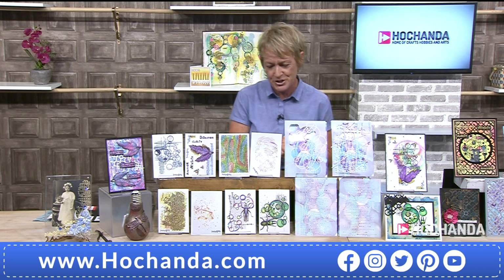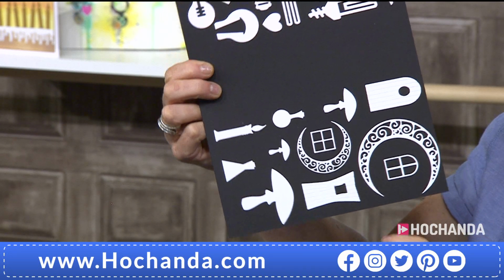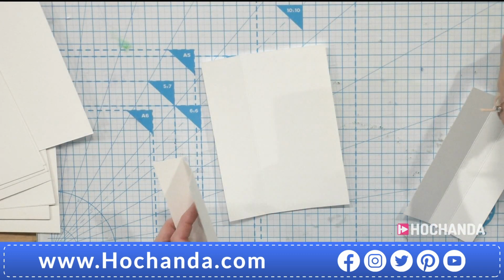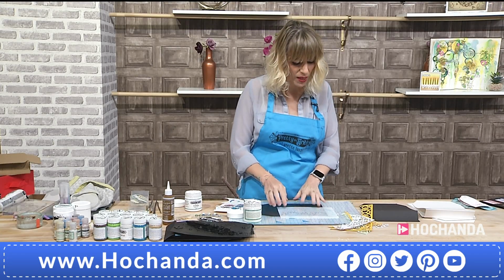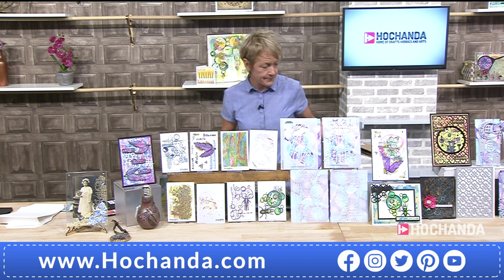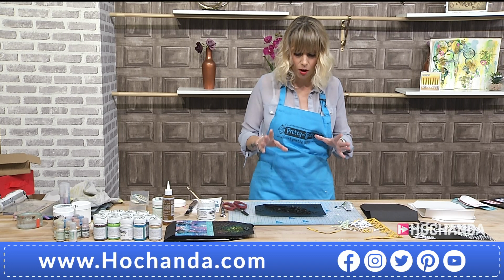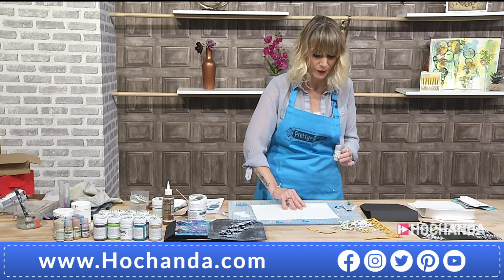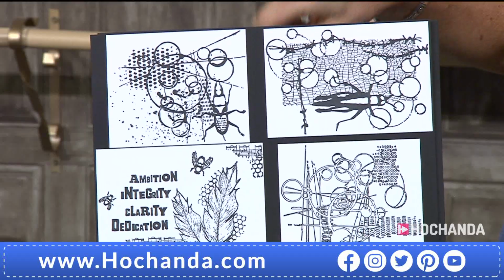Introducing Pretty Gets Gritty to the Hochanda Family!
The latest addition to the Hochanda Family! Pretty Gets Gritty are here with their wonderful selection of mixed media and paper crafting essentials! Don't miss out on this amazing One Day Special!